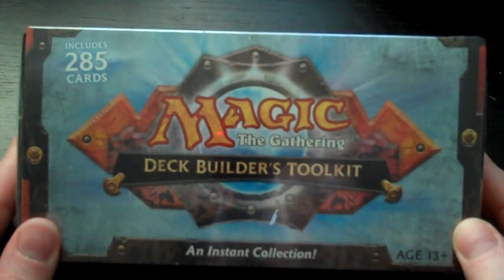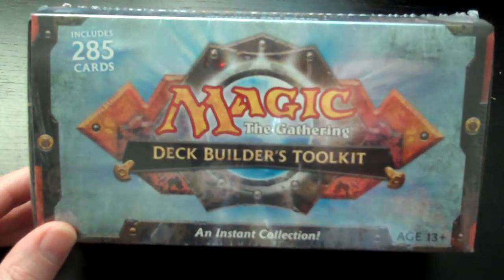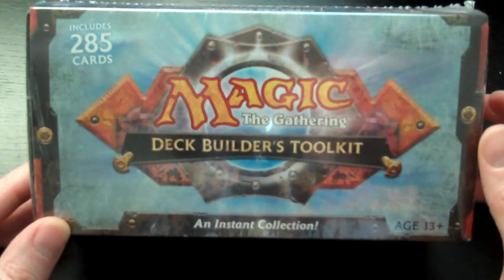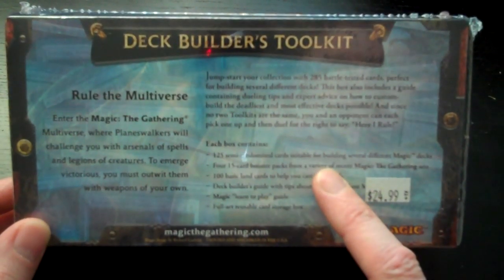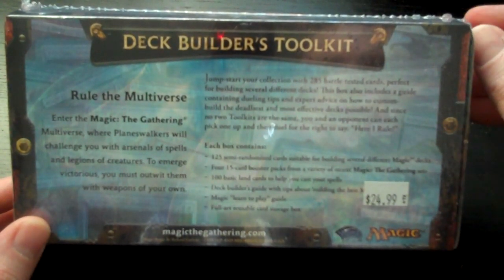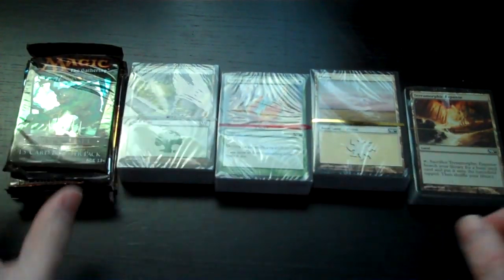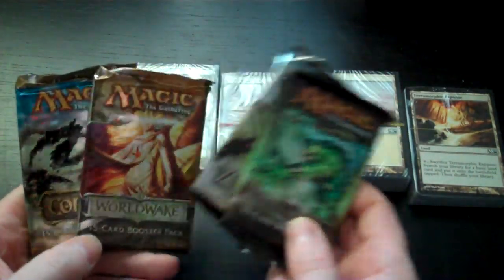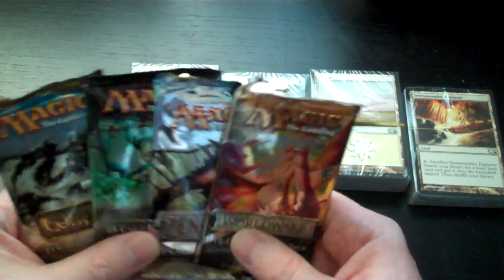Magic: The Gathering - Deck Builder's Toolkit - Unboxing 1 of 7 (Box opening and contents)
On 21st May the Deck Builder's Toolkit was released. So, I went out and bought one from Quantum Frontier in Halifax, NS.
I then filmed a series of videos of the unboxing so that anyone thinking about buying this could get some idea what might be in the toolkit.

The filming has been split into 7 parts and I be uploading them in the next few days.

The videos are aimed at those just getting into magic, but might be of use to those thinking about buying it as a way of augmenting their 'collection'.

I hope this video is of use to anyone that is interested.

There are a few small errors in the use of certain card/set/block terminology in my narration that I noticed when I played back the videos, so I will clarify/correct these using annotations.

In the first video I explain a little bit about the basic makup of the toolkit and try to highlight some things that should be considered before going down this particular route, as a way to get into magic. Unintentional ASMR SlowTV Flourishing